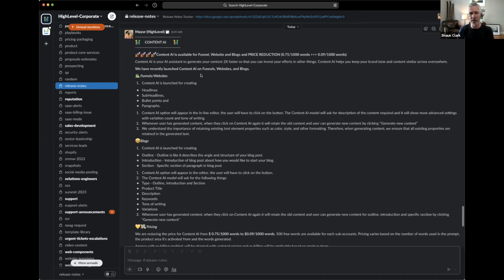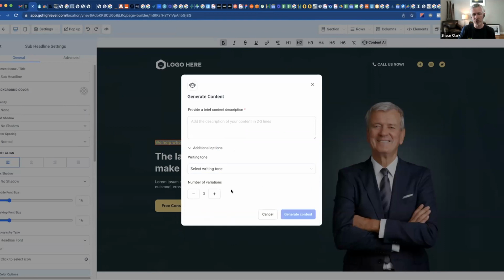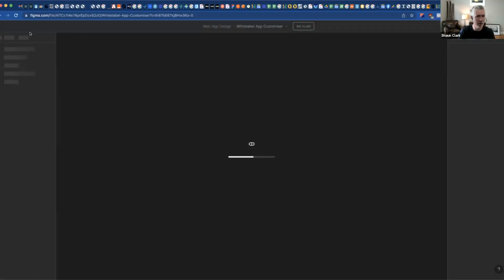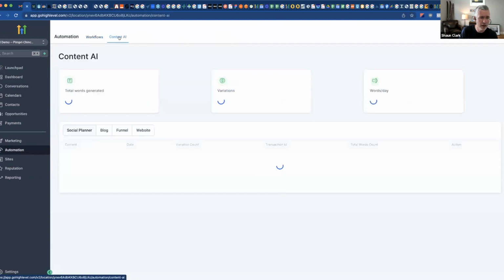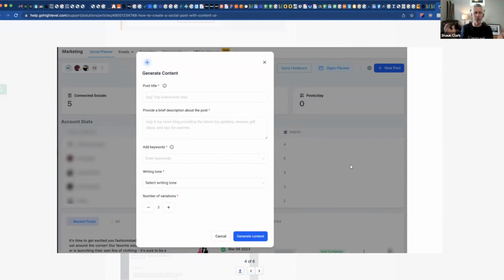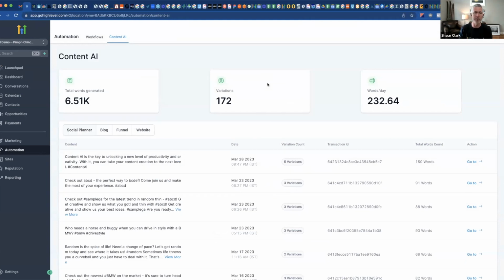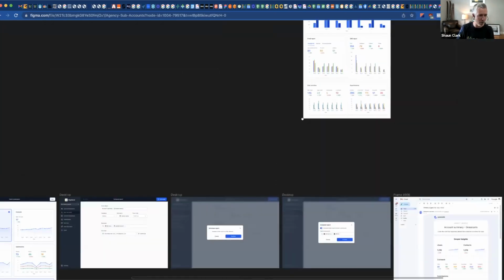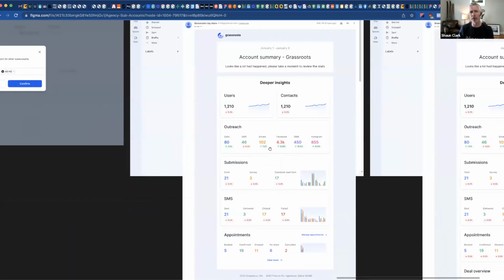How to Leverage the Power of AI Directly Inside of HighLevel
Shaun Clark, the creator of GoHighlevel, is back! In this session, he shared his unique ideas on using ChatGPT's features for funnels, workflows, and follow-up sequences directly inside HighLevel.

Additionally, he offered insightful advice and answered audience questions.

If you'd like to get more ideas & strategies for growing your digital marketing agency, I'd like to invite you to join my Facebook Group.